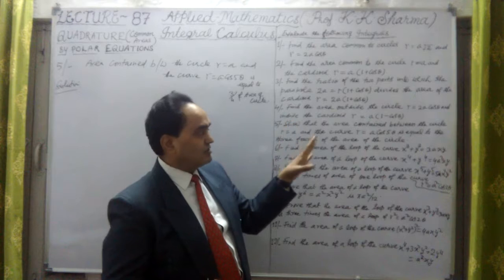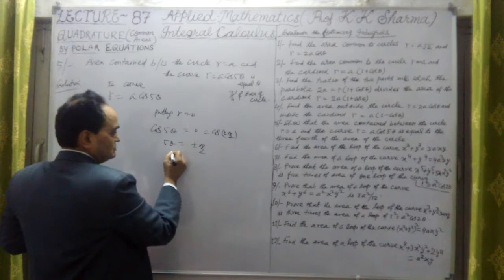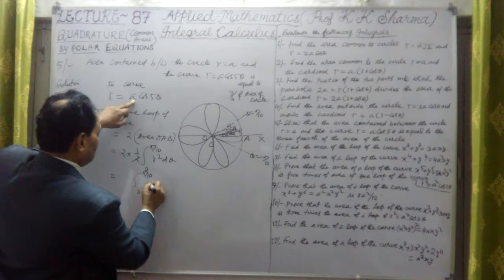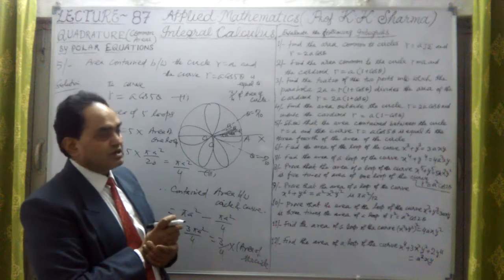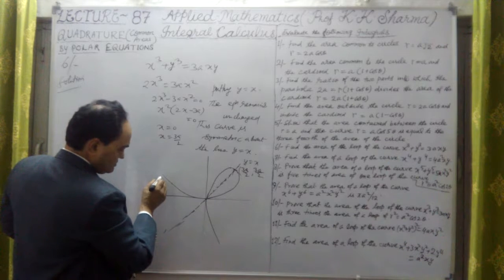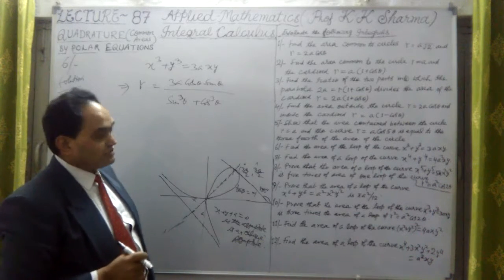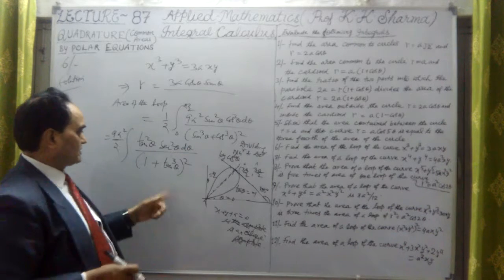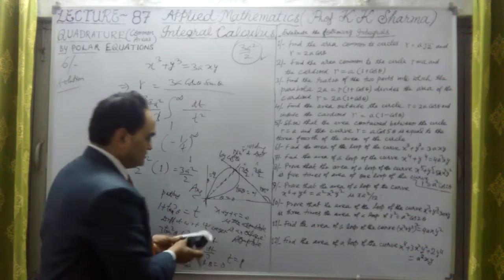QUADRATURE COMMON AREAS UNDER CURVES BY POLAR EQUATIONS INTEGRAL CALCULUS LECTURE 87 E STEP BY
QUADRATURE (COMMON AREAS UNDER CURVES) BY POLAR EQUATIONS

COMMON AREAS: - Area common to two curves is obtained by solving the equations of two curves finding intersecting points which work as limits for the integration and common area is found after solving the equations. The common area is common to the given curves is obtained by solving the equations and area common to the curves is obtained by adding or subtracting one equation from the other after applying limits which are obtained after solving the two equations.